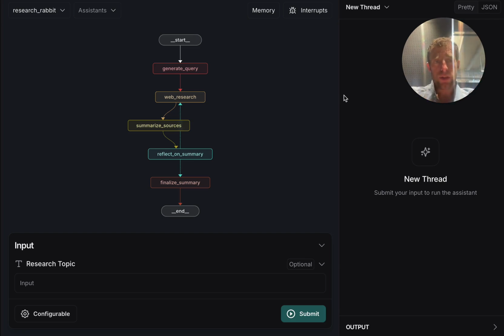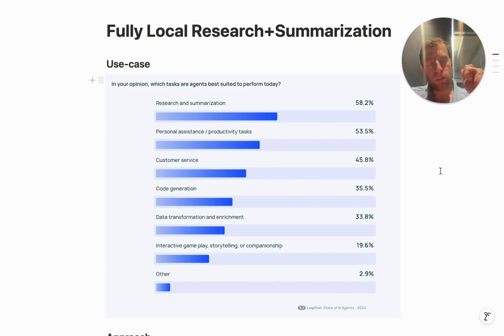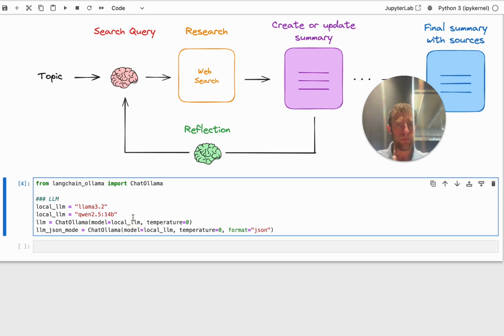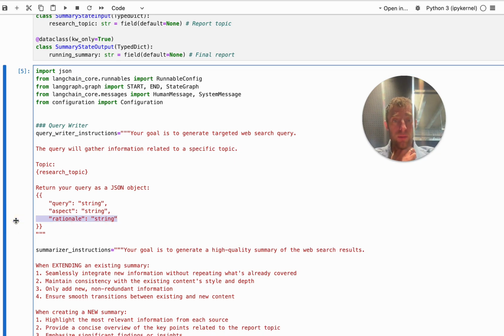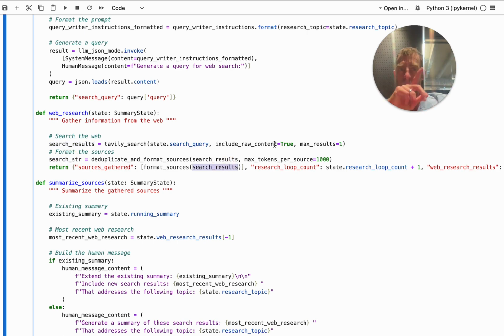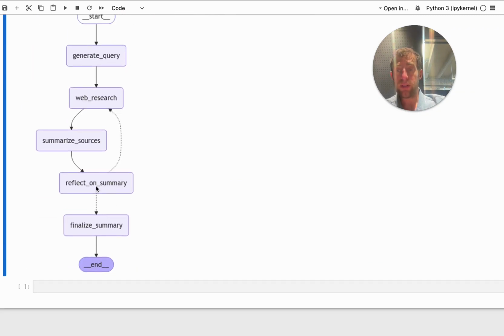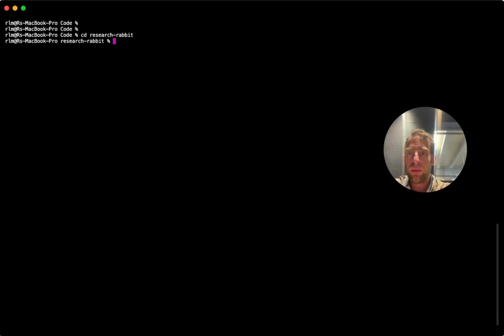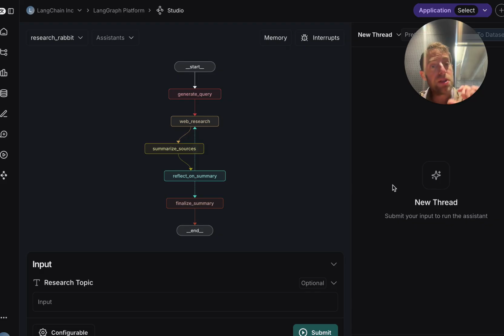Building a fully local research assistant from scratch with Ollama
Research and summarization is one of the most popular agent use-cases identified in our State of AI Agents survey. We've seen high demand for lightweight research assistants that can be run with local LLMs for personal use. Here,  we show an assistant that uses Ollama for local model access and LangGraph for agent orchestration. In the video we show how to use it with LangGraph Studio, configure it for different LLMs, and we  built it from scratch.